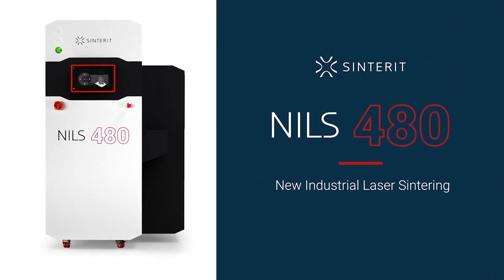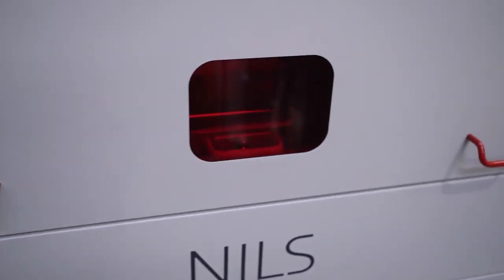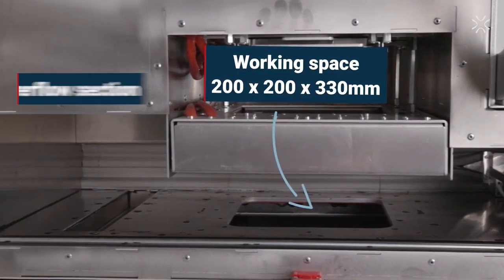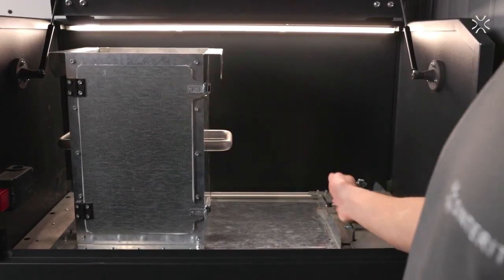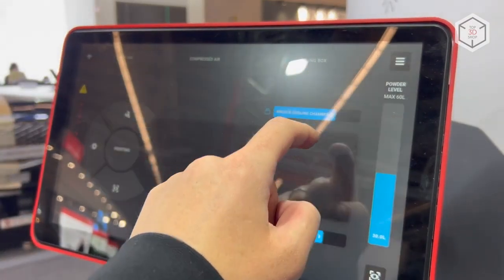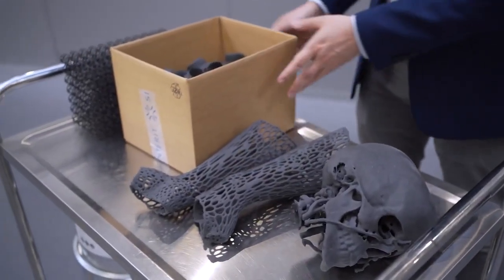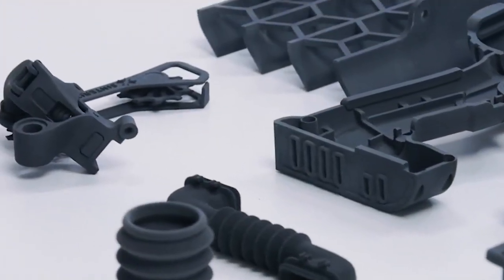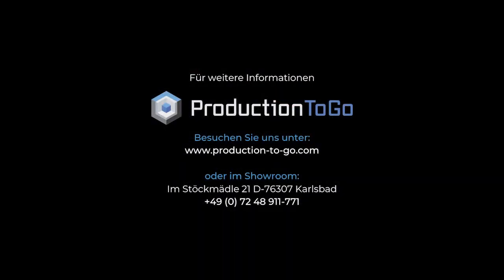ProductionToGo - Sinterit NILS 480 (English)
The Sinterit NILS 480 is the new industrial standard SLS 3D printer with a high level of automation and the best return on investment in the SLS technology market.

Designed specifically for industrial applications, the Sinterit NILS 480 is Sinterit's new top-of-the-line model.

In this video you will get a short summary of all information and advantages around the Sinterit NILS 480.

Did you like this video? Then we would be very happy about a thumbs up!

You can find more information about the Sinterit NILS 480